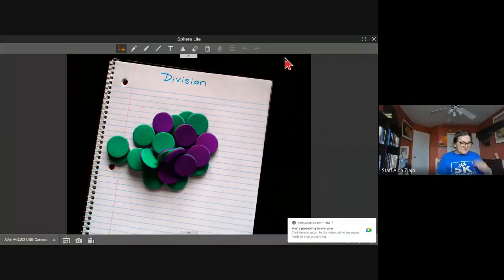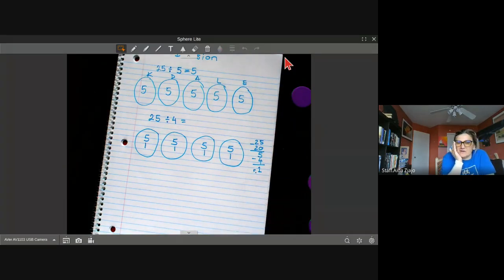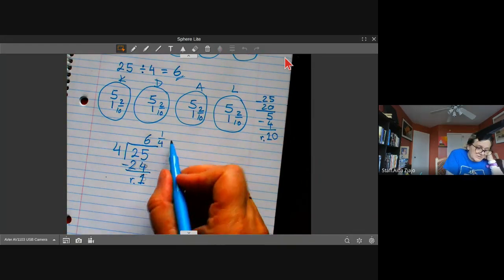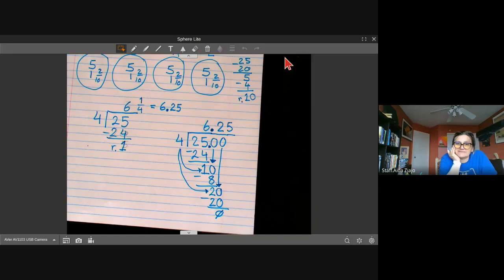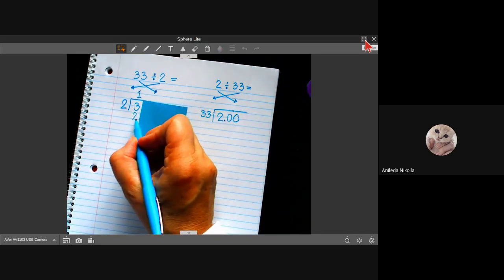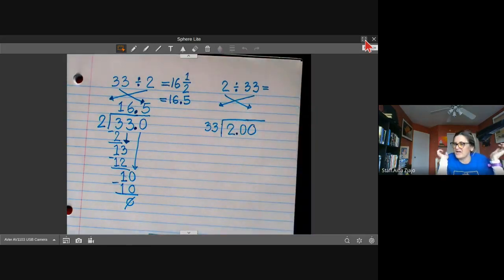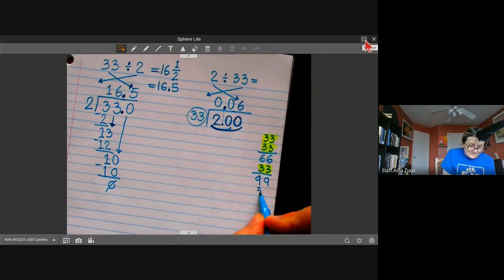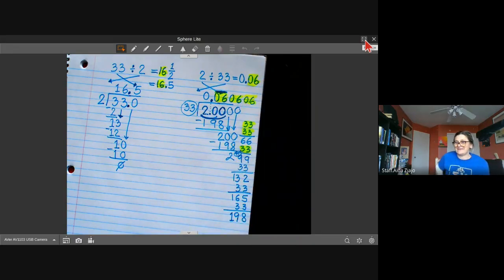6.NS.2 & 5.NBT.6 Division / Find a Quotient Mrs.Zzz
6.NS.2 & 5.NBT.6 Division /  Find a Quotient Mrs.Zzz